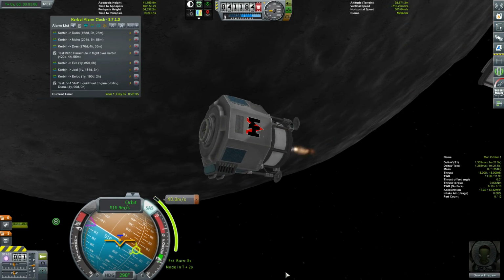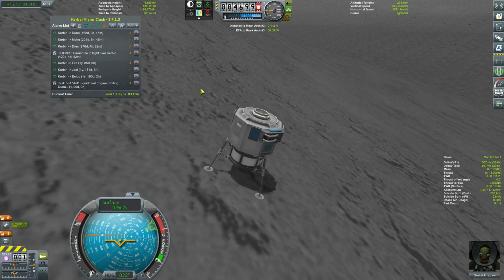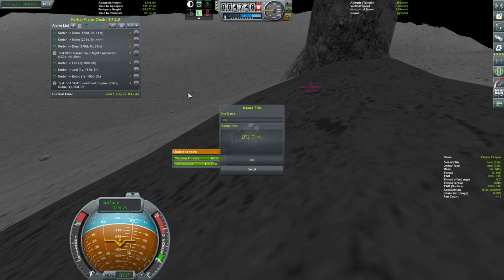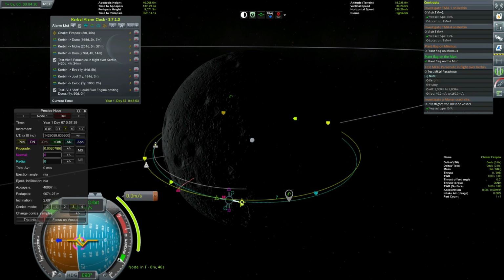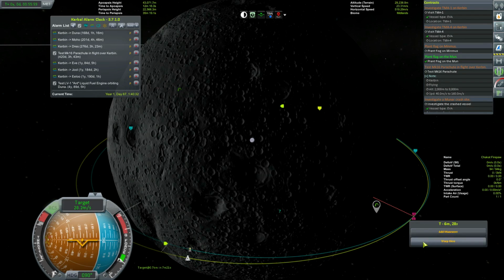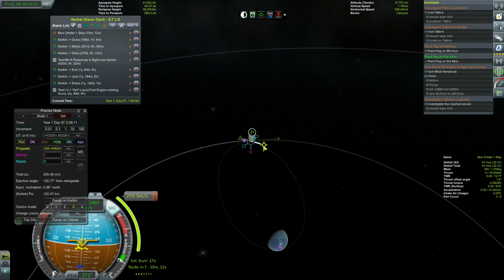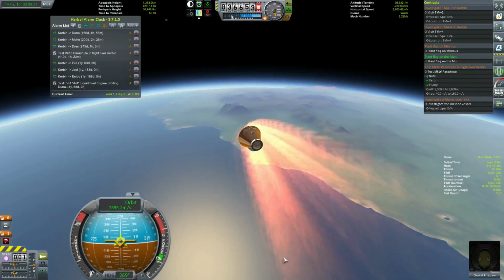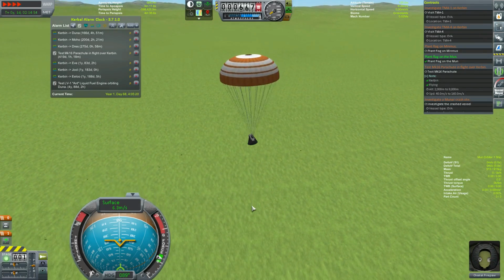HMV Plays KSP 1.1.3 Anomaly Surveyor! 11: First Mun Arch! (Quartet Part 2)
We've got a contract to send space for 5 Kerbals to Mun, and have 4 things to explore on Mun. 4 return vessels plus 1 Mun Lander is 5 Kerbal spaces. Seems like this station contract was DESIGNED for this playthrough. Now, to get it to Mun.

SUBMIT YOUR NAMES! Just reply with your name to be added as a dude (or lady if it's obvious you are one). Submit your name and gender if you want something specific. Don't specify your profession, or if you do I'll ignore your request and make you an engineer becuase EVERYBODY WILL BE AN ENGINEER THIS GAME.